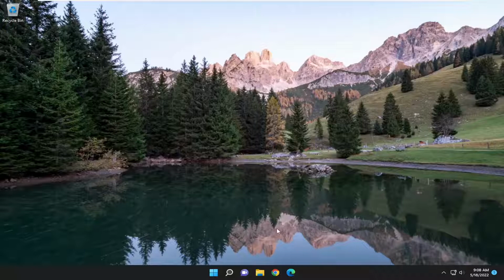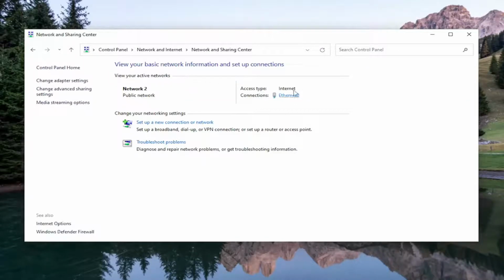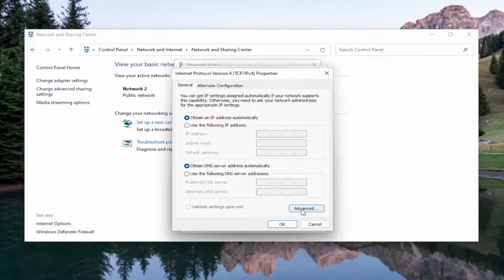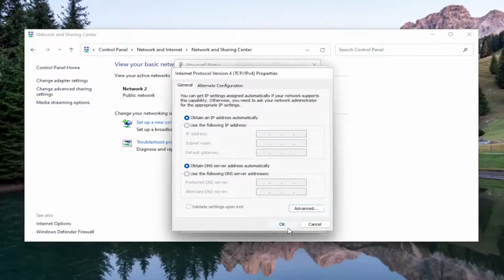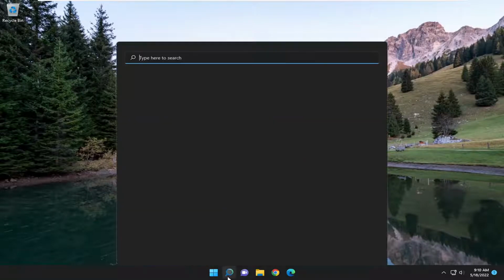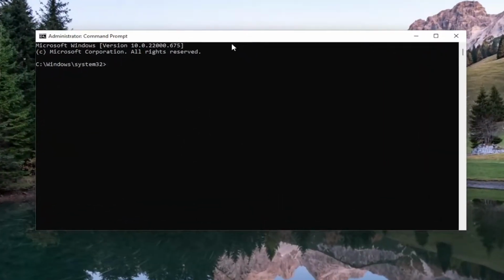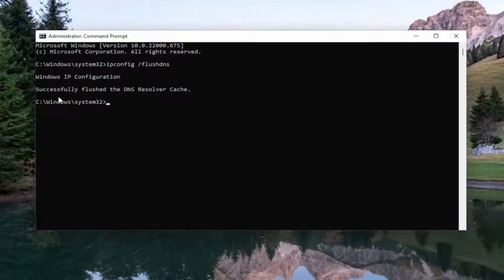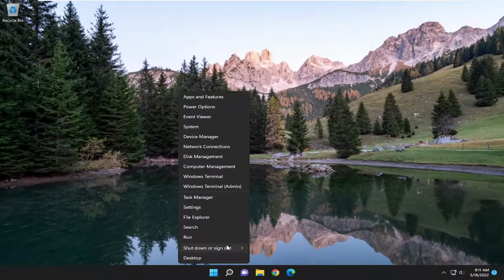Active Directory Users And Computers Not Responding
The Active Directory Users and Computers (ADUC) is not responding or is slow to load issue could be issue with the DNS server or the primary DNS has been changed to something else, consequently causing ADUC to not respond. In this case, to resolve the issue, you can run a DNS check on the server and see if it resolves. If it doesn’t, simply change DNS to server IP or Localhost.

Issues addressed in this tutorial:
can't access active directory users and computers
activate active directory users and computers
active directory users and computers not responding after update
active directory users and computers not responding after reboot
active directory users and computers not responding automatically
active directory users and computers not responding after login

A snap-in for the Microsoft Management Console called ADUC allows you to manage Active Directory users and computers. However, it can become too slow, thus we will show you today what to do if Active Directory Users and Computers is not responding in Windows 11 & 10.

Manageable resources include user accounts, computers, Organizational Units, the properties associated with each of these resources, and more.

ADUC is one of many tools available for administering Active Directory, but it is one of the most extensively used due to the fact that it has been available since Windows 2000 and is one of the most widely used utilities.